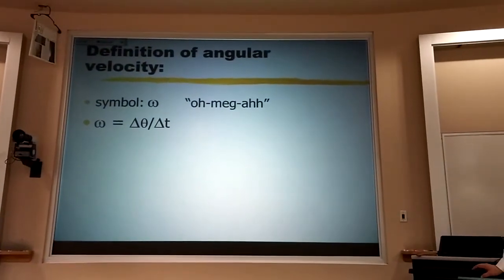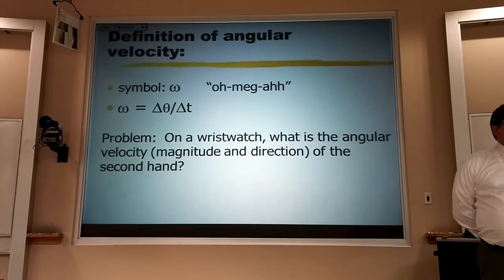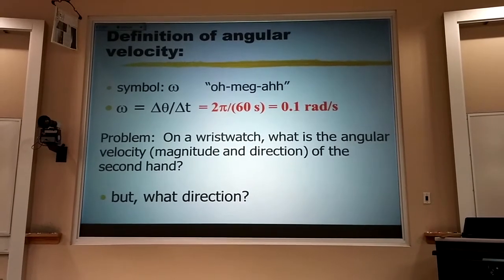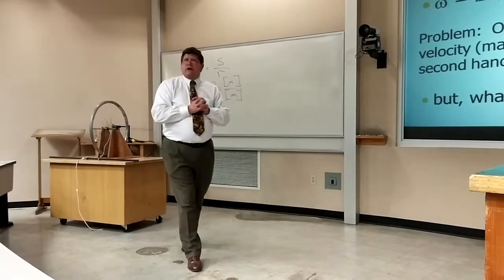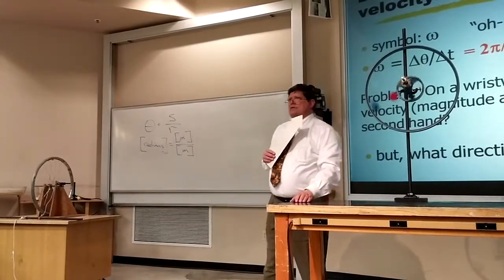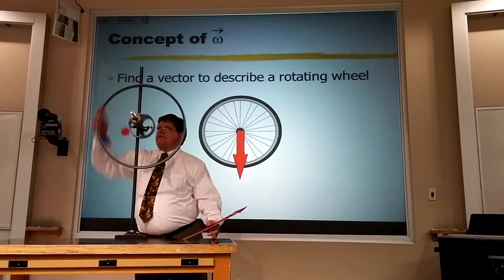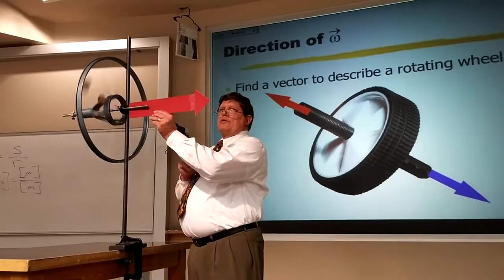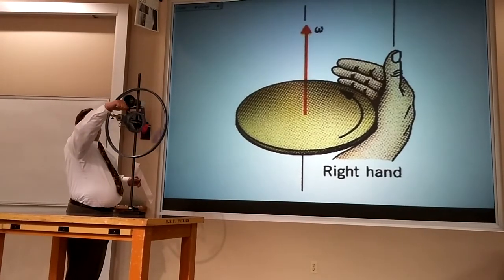Direction of Angular Velocity Quick Concept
We define the direction of the angular velocity vector to be along the axis of rotation for a rotating system.  The right-hand rule gives the direction for this vector.